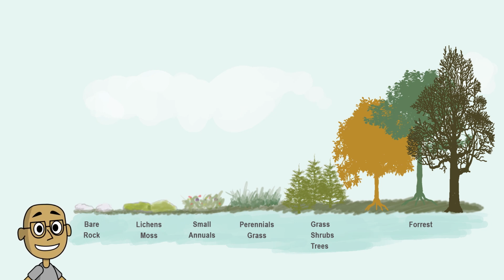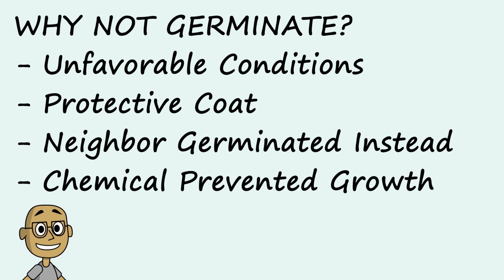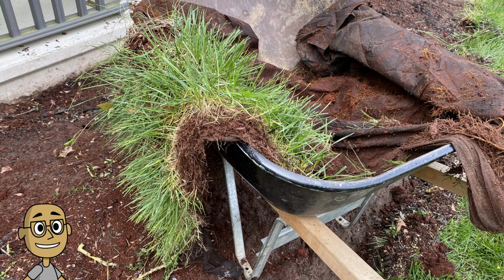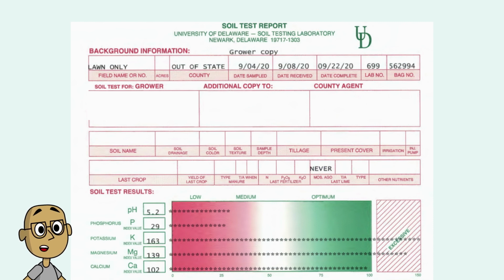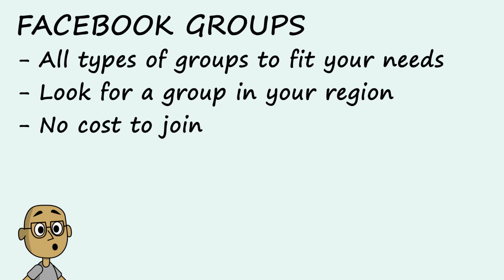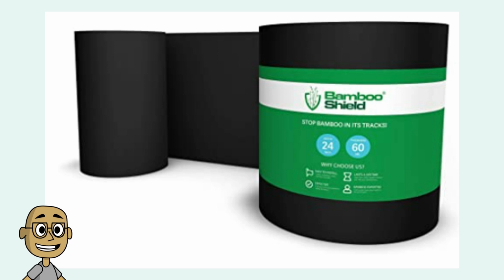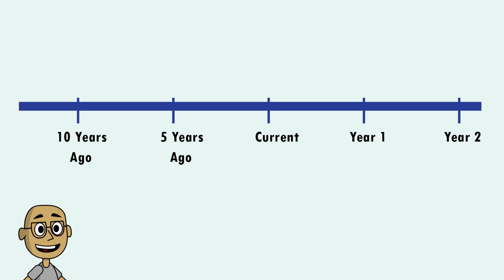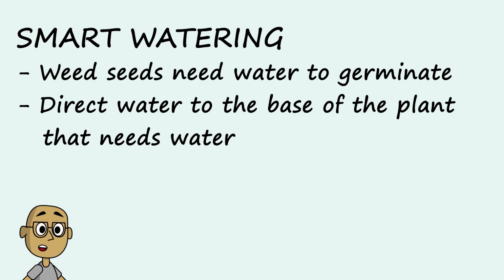How to Manage Common Weeds Without Chemicals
This is a comprehensive video for homeowners to understand the role common weeds play in nature including commonly asked questions and best practices to reduce your seed bank and to prevent weeds from germinating in your lawn and landscape.

00:00 Role in Nature
01:10 Benefits of Weeds
01:28 Common Weed Questions
05:50 High-Level Options
06:54 Common Mistakes
09:21 Strategies
10:20 Soil Test
10:53 Know Thy Enemy
12:41 Weed Books
14:42 Design for No Weeds
20:06 Maintenance